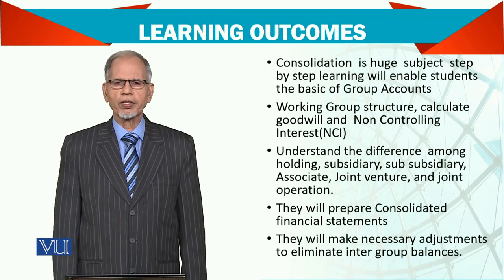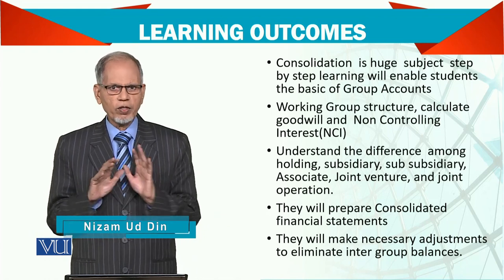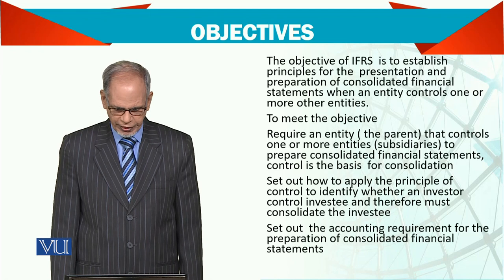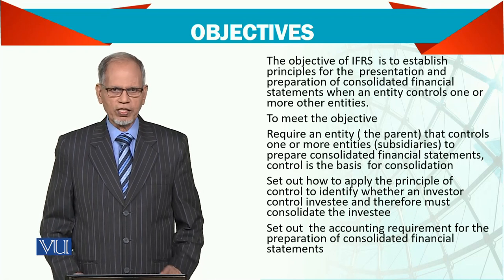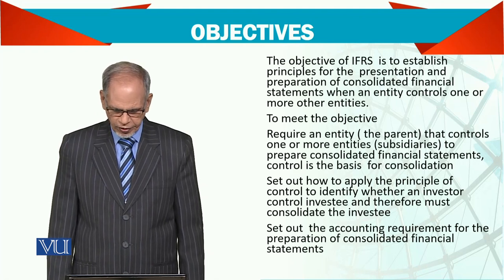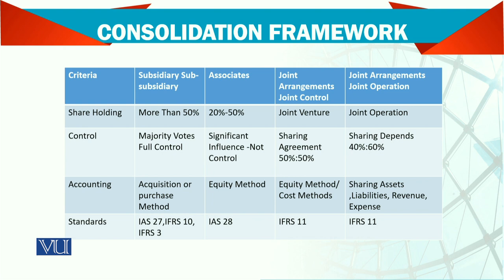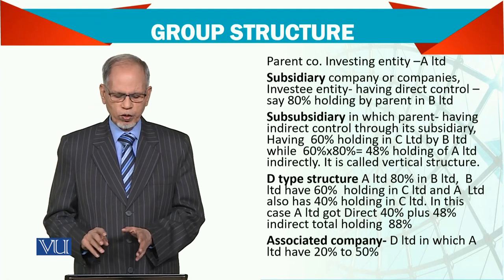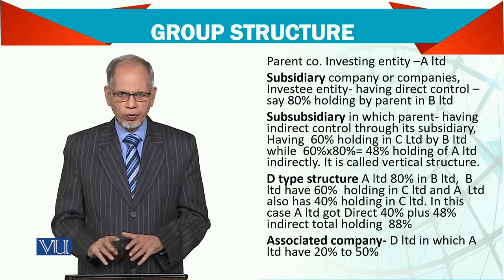Advanced Financial Accounting | FIN711_Topic132